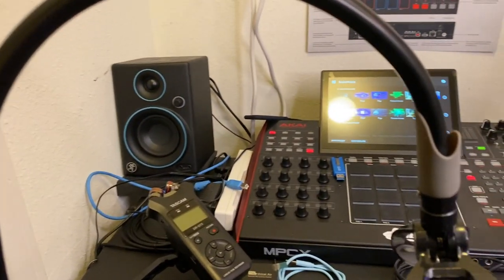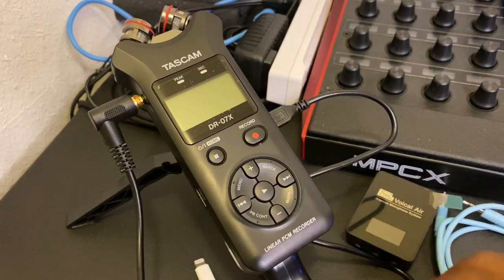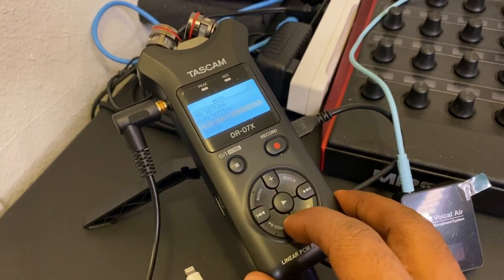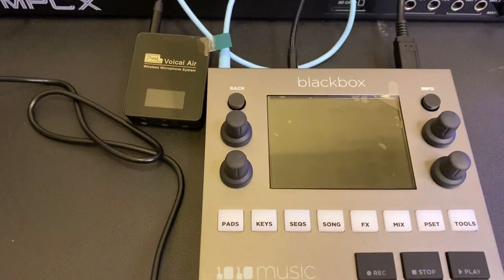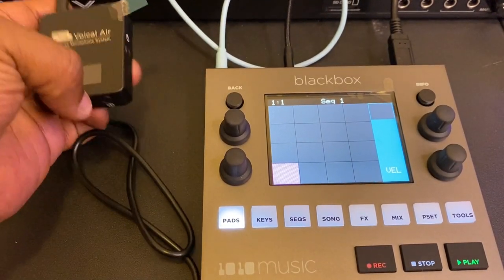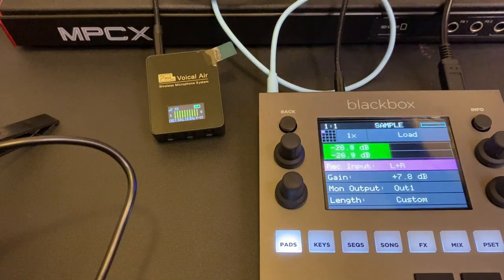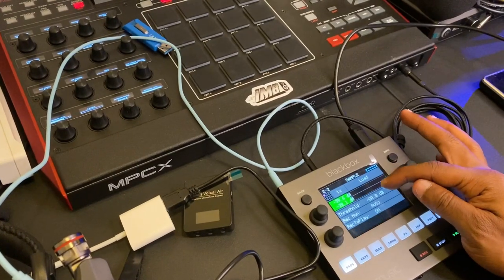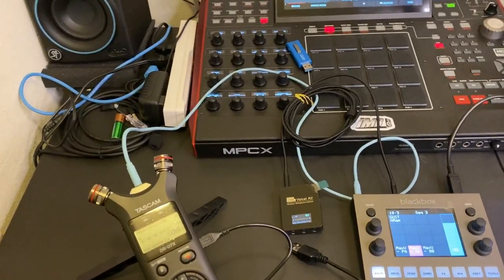1010music blackbox: How to Mic up/And Sample Tutorial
I'm going to show how to set up a wireless mic on the Blackbox, as well as one way to add samples into the Blackbox!

If you have any videos you would like to see, feel free to let me know in a comment or by email!

Want to track your channels progress more effectively, try VidIQ and get a discount!

items - Yolo Box

Line 6 M5

MPC ONE

MPC X

BASS STATION2

korg kronos

Uhuru condenser mic

1010 Music black box

Songs now available for download on all platforms. Here are a few links below get your copy today!

If you enjoy my videos and would like to be a support to the channel, please donate any amount of your choosing to the following

My Book "How to Make Money Online"